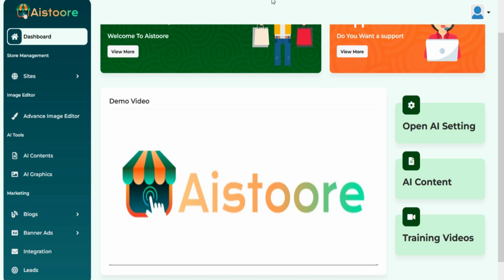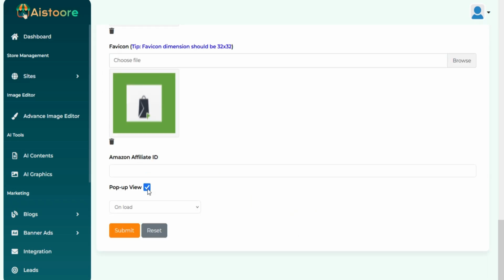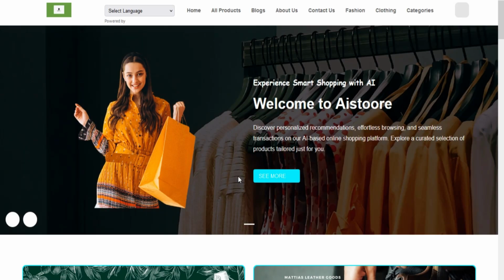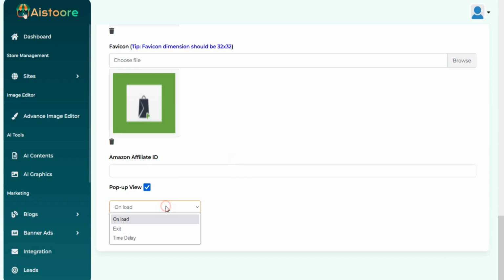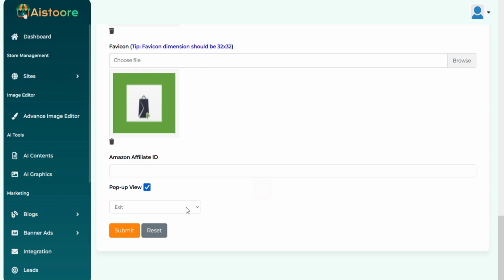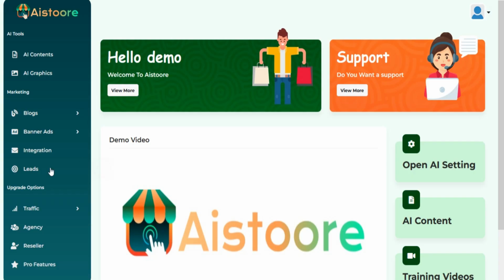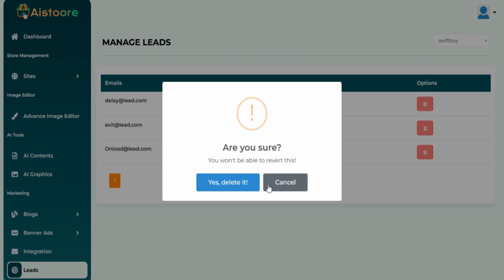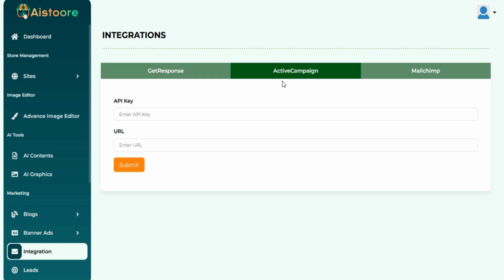How To Generate Leads from Your Site In AI Stoore?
This Tutorial is about How To Generate Leads from Your Site In AI Stoore.